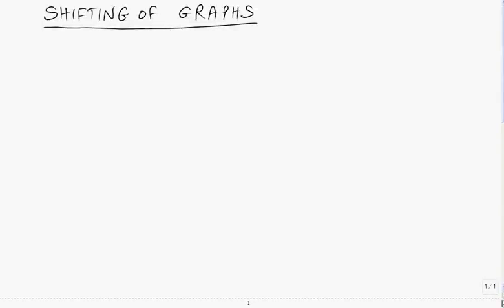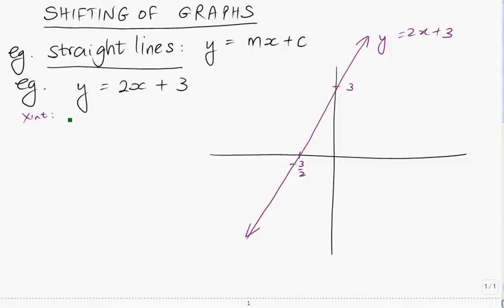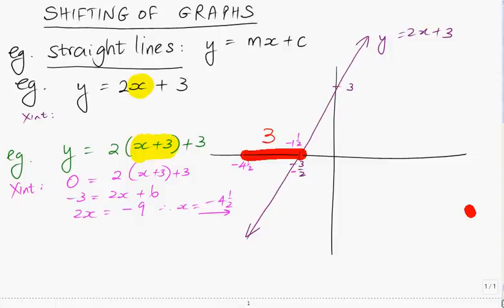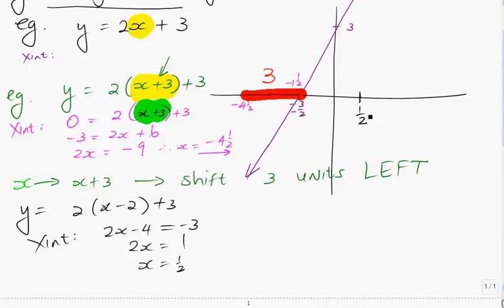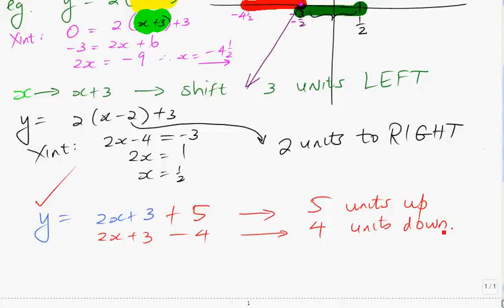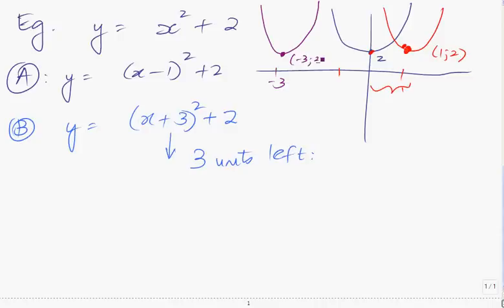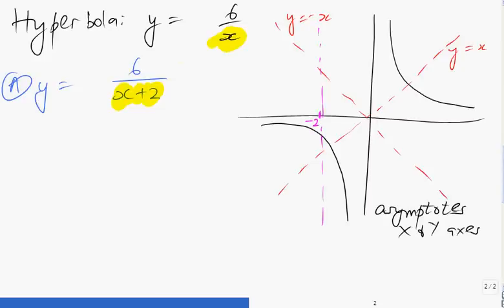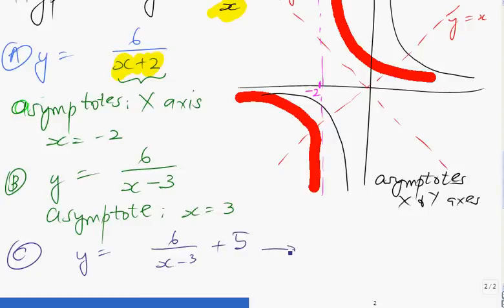Shifting Graphs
Turbomaths: Learn how to shift graphs